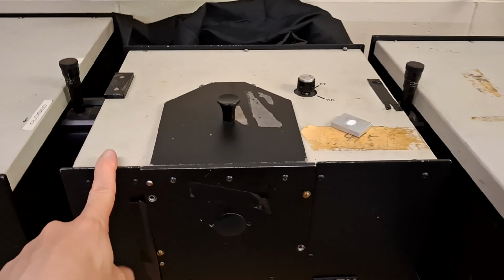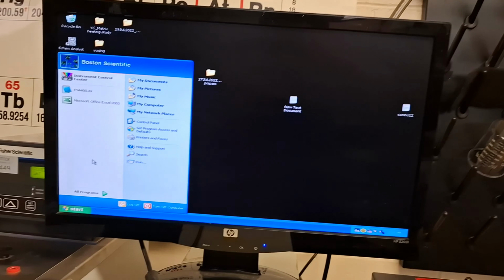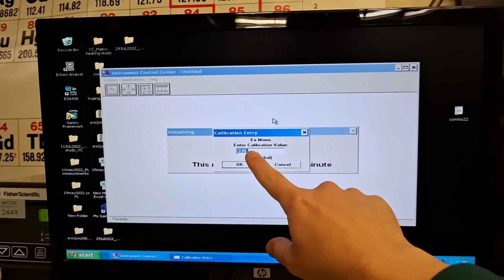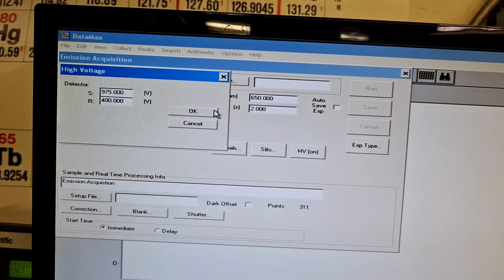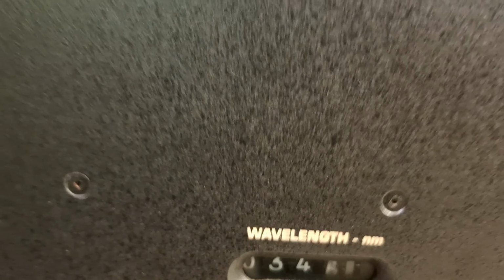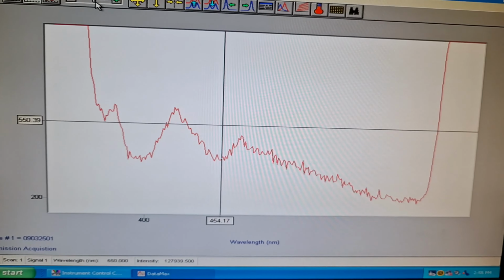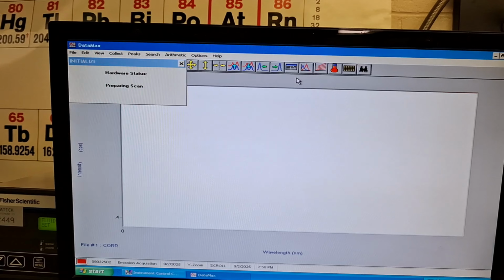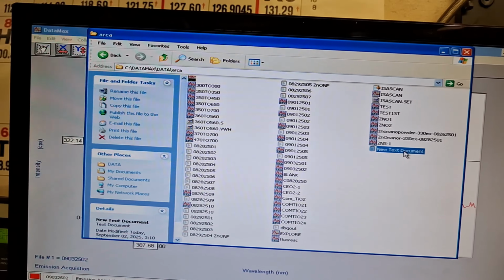Photoluminescence Experiment: Sample Mounting and Data Collection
In this video, I demonstrate how to perform photoluminescence (PL) spectroscopy using a SPEX FLUOROLOG 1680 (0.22 m) double spectrometer system. Although this fluorescence spectrometer is considered an older model, it is still a reliable and powerful tool for studying optical properties of materials.
I first give an overview of the main components of the instrument:
- Light source (xenon arc lamp) for excitation
- Excitation and emission monochromators for wavelength selection
- Sample compartment for holding solid or solution samples
- Photomultiplier tube (PMT) detector with a water cooling system for stable detection of weak signals

After introducing the setup, I demonstrate how to collect fluorescence data with and without a long-pass optical filter to reduce background and scattered excitation light.
For the measurement, I used a doped TiO₂ sample, which is commonly studied for its semiconductor and photocatalytic properties. (Details of my specific sample preparation are not shared.)
This video is useful for students and researchers who want to understand the basics of fluorescence spectroscopy, PL data collection, and instrument components.

Timecodes:
0:00 - Fluorolog Parts
2:19 - Computer Control
3:23 - Taking fluorescence data without band pass filter
6:13 - Spectrum of TiO2 sample without filter
7:08 - Placing Band Pass Filter
8:16 - Taking fluorescence data with band pass filter
8:50 - Exporting data